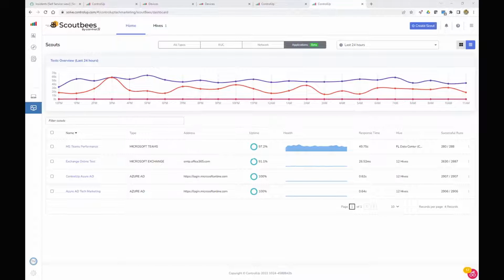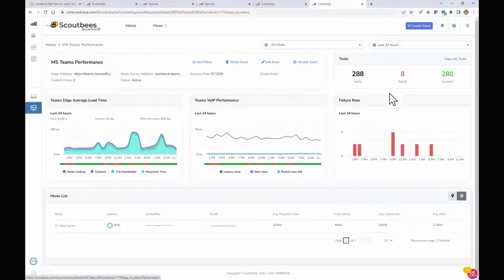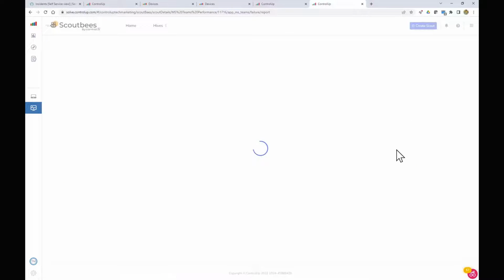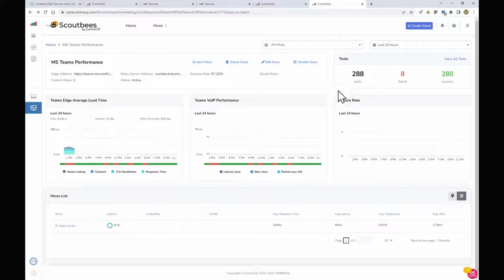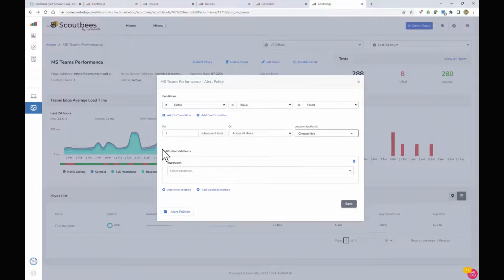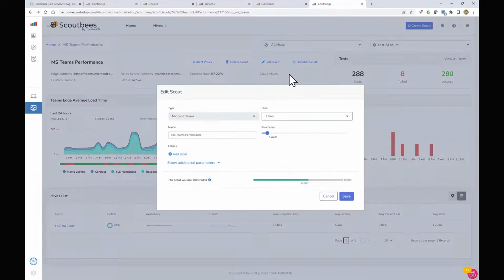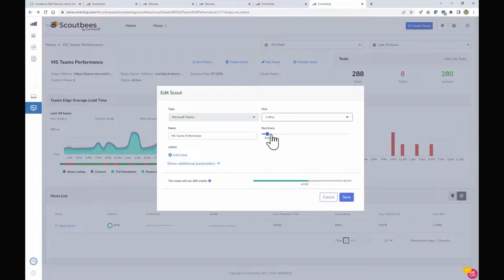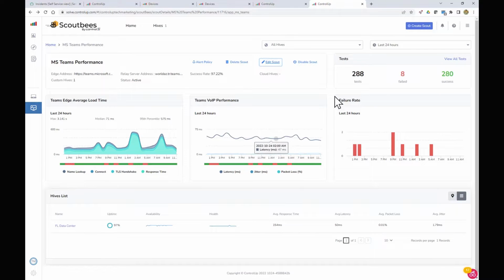Synthetic Testing For Unified Comms Applications